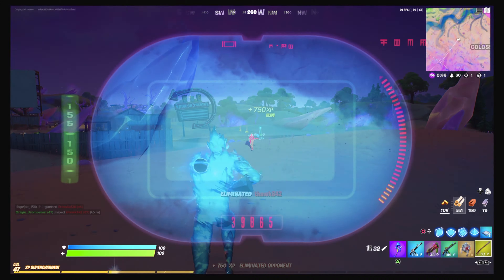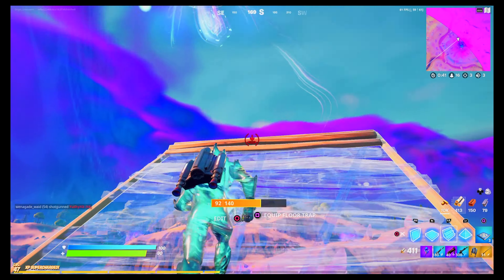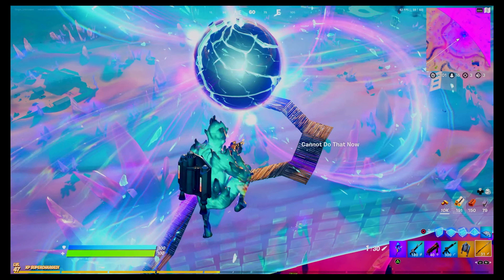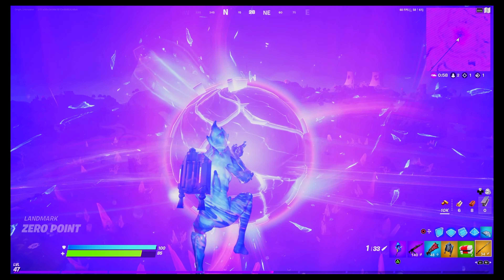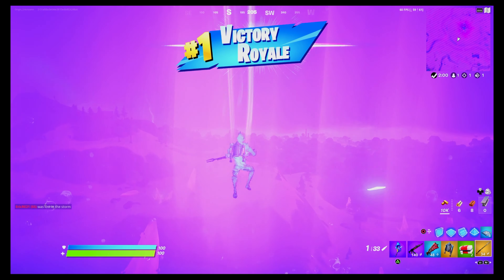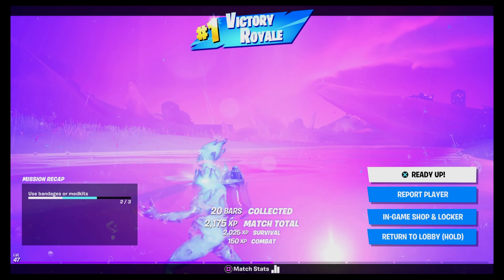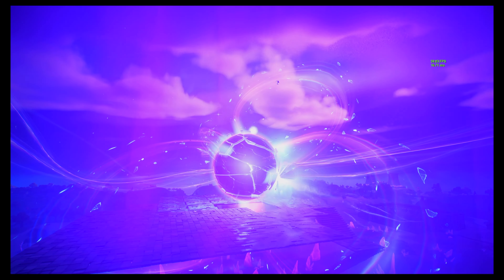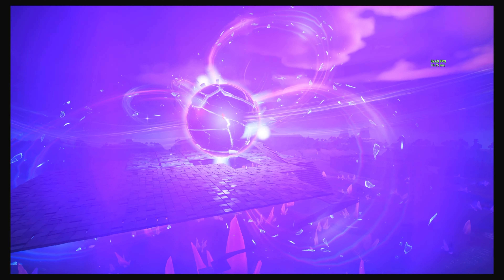Do you want Infinite health in Fortnite Season 5 Chapter 2?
In this video I will show you how to get unlimited free health and outlast all your opponents for a win in fortnite season 5 chapter 2.